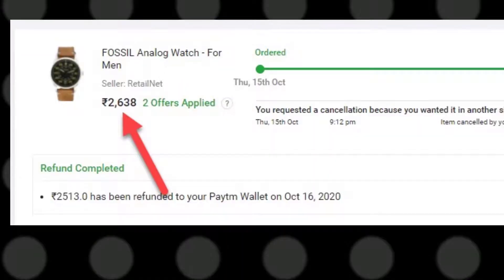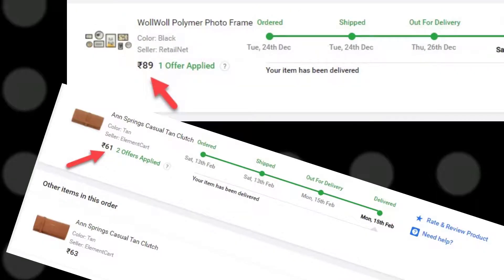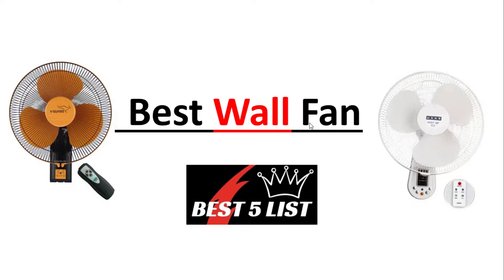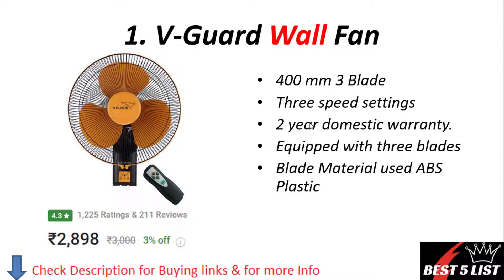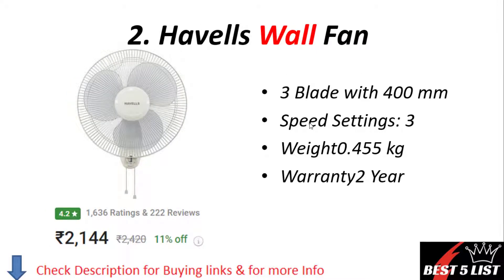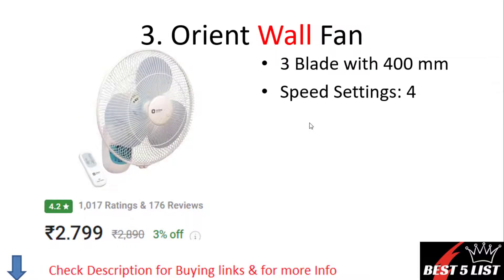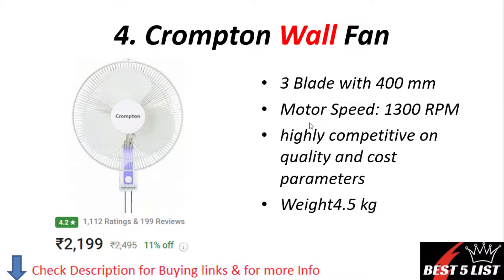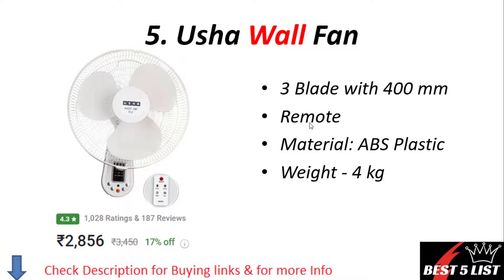✅ Top 5 : Best wall Fans ⚡ Best Wall Mount Fan in india 2021⚡Wall Mount Fan best buy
✅ Top 5 :Best wall Fans in India 2021 || Top Wall fans

Here is the list of Best Wall Fans in India with Price. Find below the product links.
✅1.V-Guard Esfera RW 400 mm 3 Blade Wall Fan

✅2.Havells Sameera wall fan 400 mm 3 Blade Wall Fan

✅3.Orient Electric WALL 49 400 mm 3 Blade Wall Fan

✅4. Crompton Hiflo Wave Wall Fan 400 mm 3 Blade Wall Fan

✅5.Usha Mist Air ICY with Remote 400 mm 3 Blade Wall Fan

⚡Buying Links

(Budget) My Studio Equipment Links :
✅My Camera
✅My Mic
✅My keyboard
✅My Mouse
✅My Tripod
✅Mobile Holder
✅LED Ring Light

✅ Hello friends, my self Kalyani in this video I'll show you some lists of best 5 products that are well-reviewed.I hope you like this video, if you guys like this video please Like,Share ,comment & subscribe my channel

Thanks,
Kalyani,
Best 5 List.

best 5 list,best wall fans 2021,
wall fan price,
wall fan with remote control,
wall fan,Wall Mount Fan,
Best Wall Mount Fan in india 2021
Best Wall Mount Fan in india,
Best Wall Mount Fan,
Best Wall Mount,
Wall Mount,
wall mount fan,
wall fan buying guide,
Best Wall Fans,
Top Wall Fans in India,
Best Wall Fans for home,
Wall Fans Review,
Wall Fans comparison

If you find this video helpful then 😊